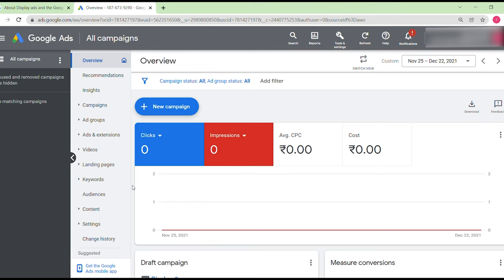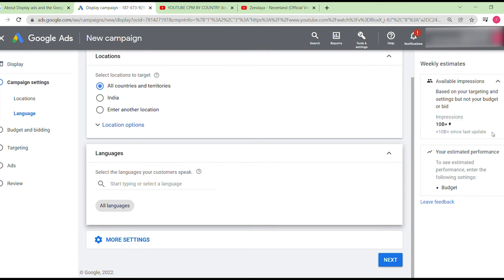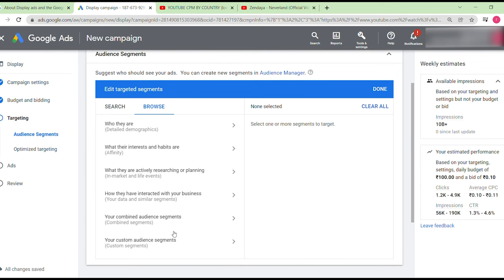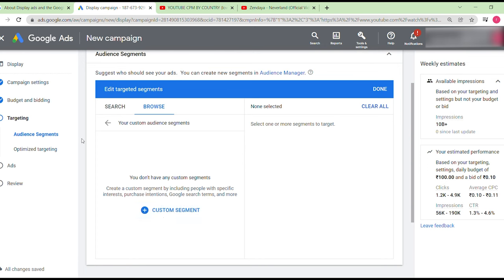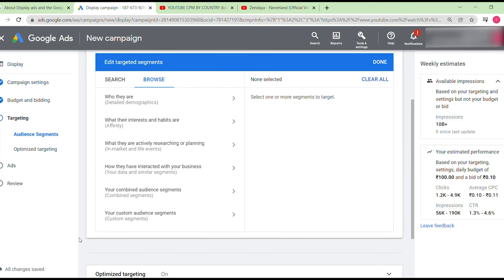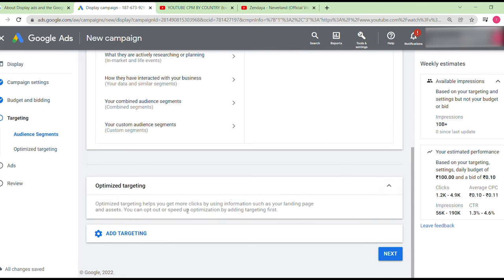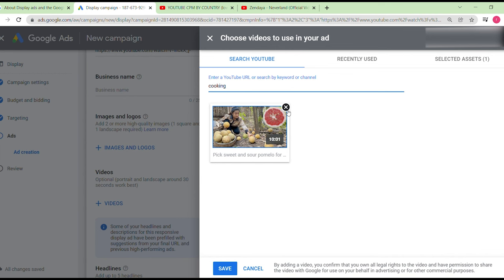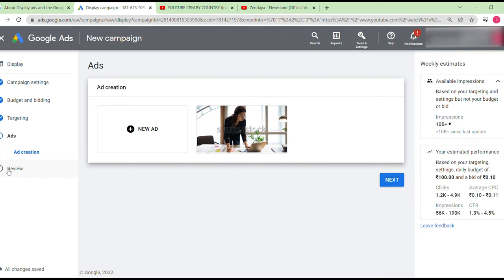Promote Your YouTube Video With Display Google Ads (2022 Updated) | google ads display banner ads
Promote Your YouTube Video With Display Google Ads (2022 Updated) | Get Unlimited Views & Subscribers

Hello Youtube Creators Welcome To T-EDUCATE This side THARUN Speaking
this is my first video on T-EDUCATE hope you understood this course

Queries Solved
▪ google ads youtube
▪ discovery ads
▪ google discovery ads
▪ adwords
▪ display ads
▪ google advertising 😇

QUERIES SOLVED
○ promote youtube videos with google ads
○ how to promote your youtube channel
○ google ads for youtube channel
○ display ads for youtube channel
○ google ads display banner ads